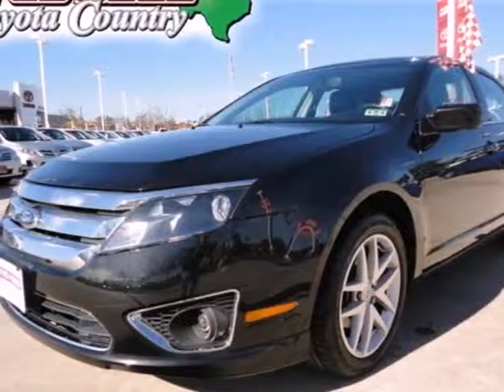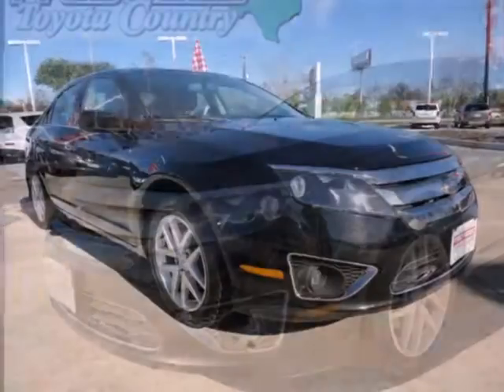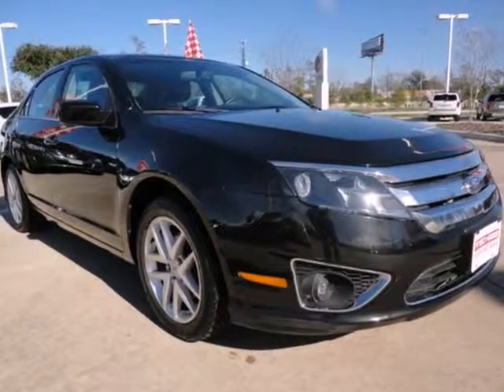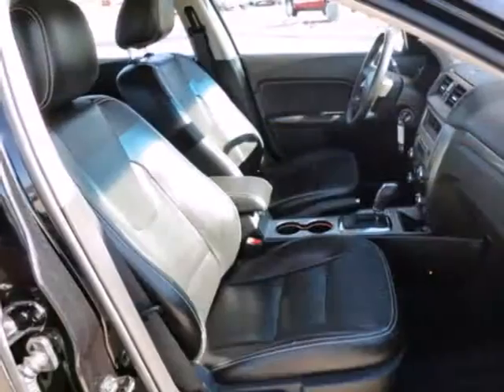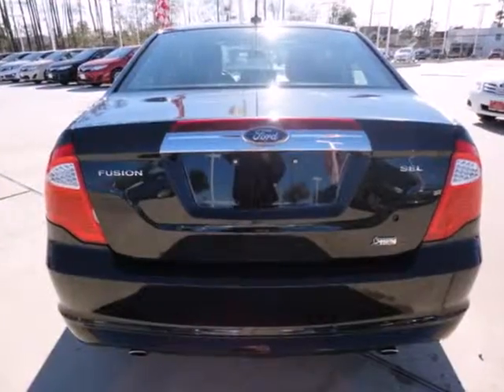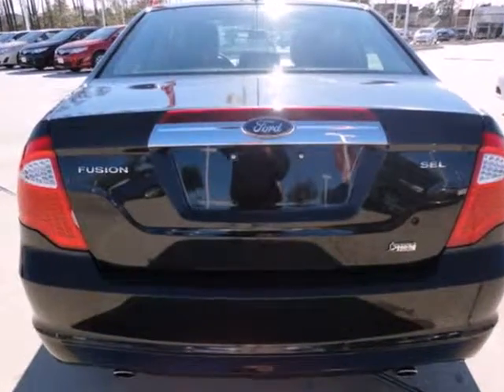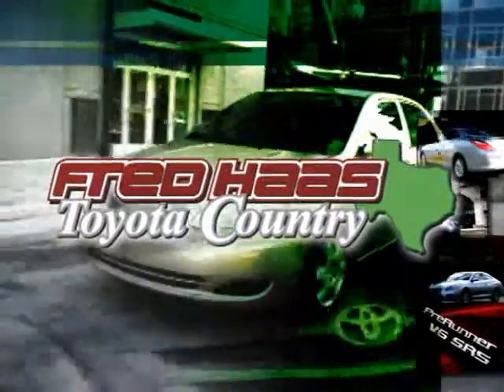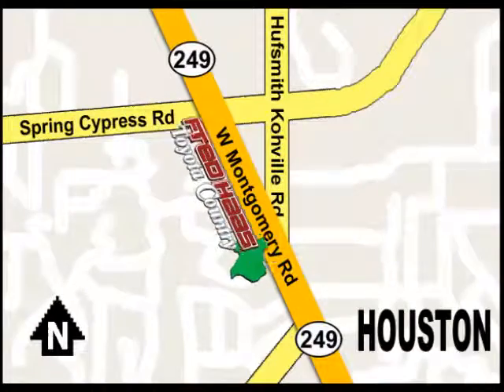2010 Ford Fusion AR389554P in Houston TX Bellaire, TX SOLD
SOLD - If you are looking for real value on a great used car, Fred Haas Toyota Country invites you to come in and test drive this 2010 Ford Fusion, stock# AR389554P. We are conveniently located near Houston TX Bellaire, TX and known for our great selection, reliability and quality. Come take a look at this 2010 Ford Fusion today.

22435 Tomball Parkway
Houston TX Bellaire TX, 77070